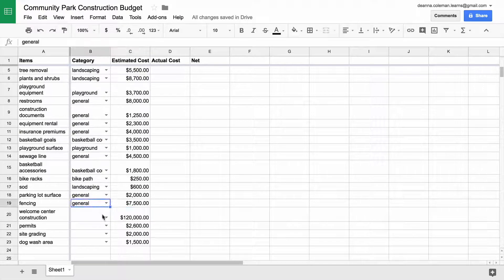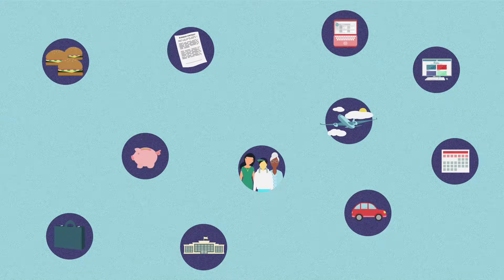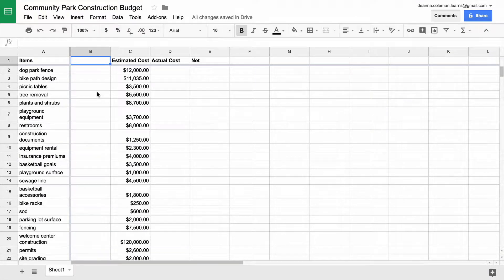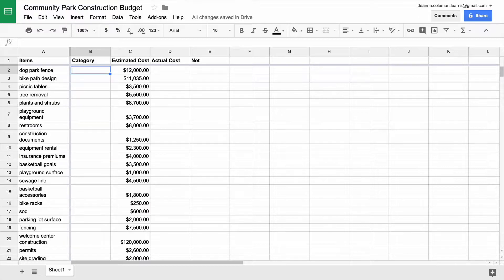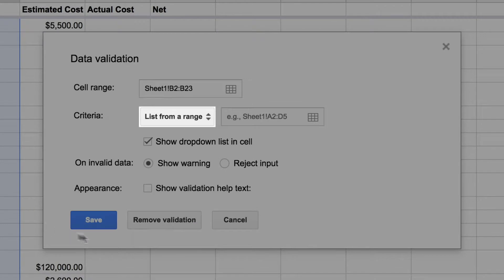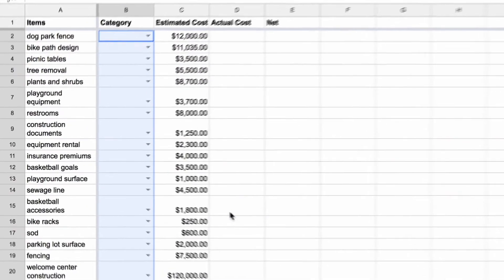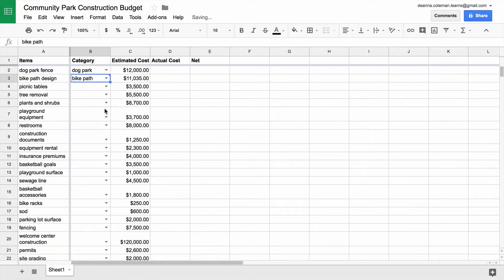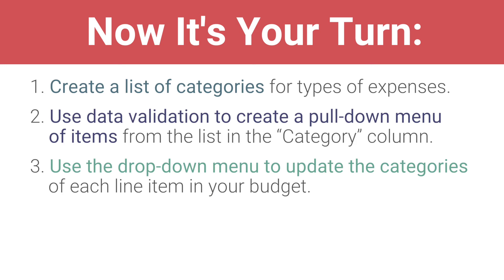Create a Category Menu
In this video, you'll learn how to use data validation to create a menu of budget categories so you don't have to keep retyping them.

0:00 - Add a menu of budget categories using data validation
0:23 - Why are categories important when budgeting?
0:49 - Set up a dropdown menu of budget categories using data validation
2:03 - Use your dropdown to update the category of each line item
2:32 - Recap: Create a list of categories and create a dropdown